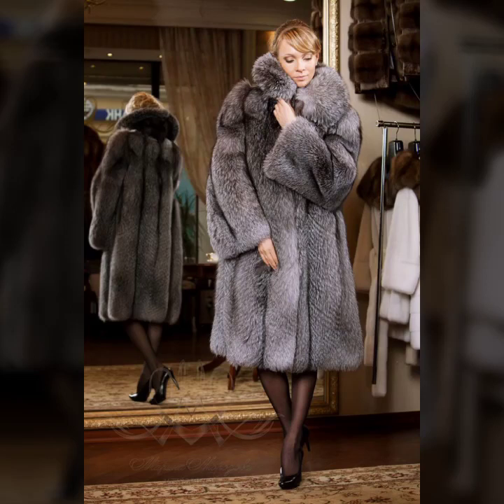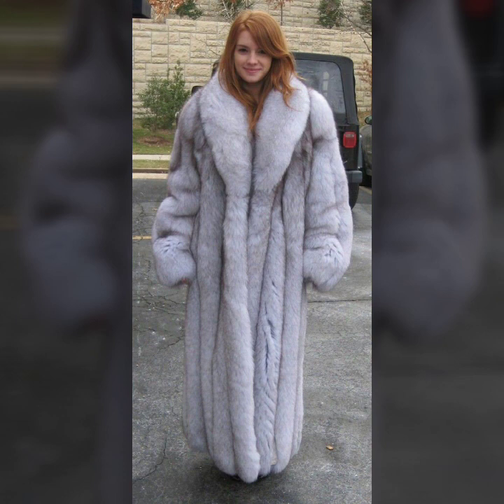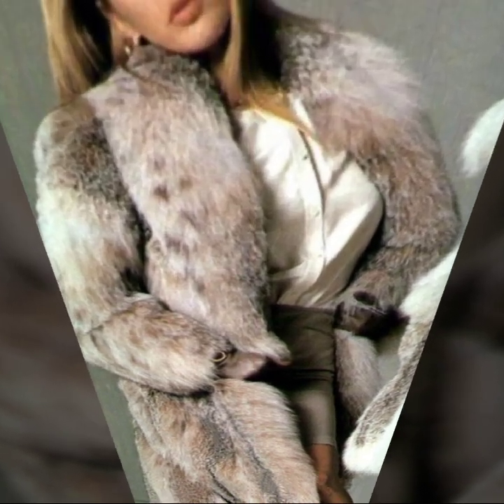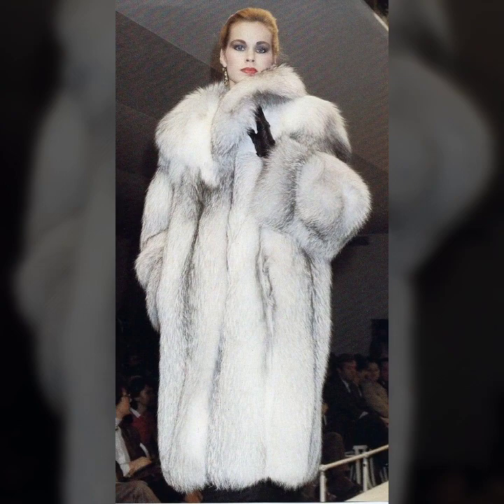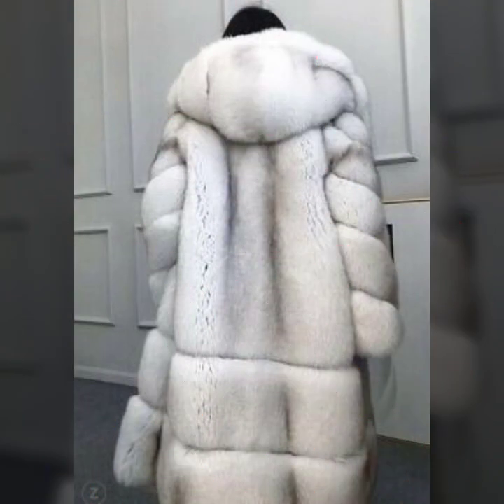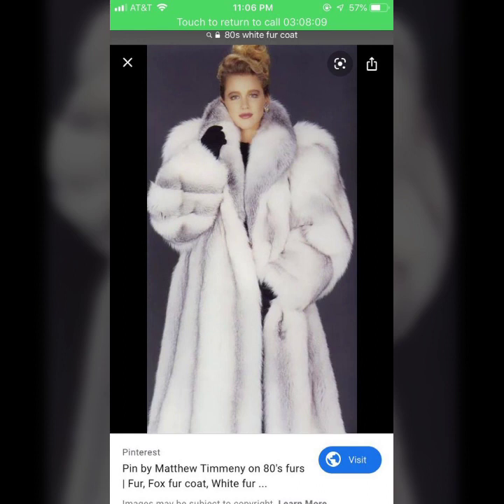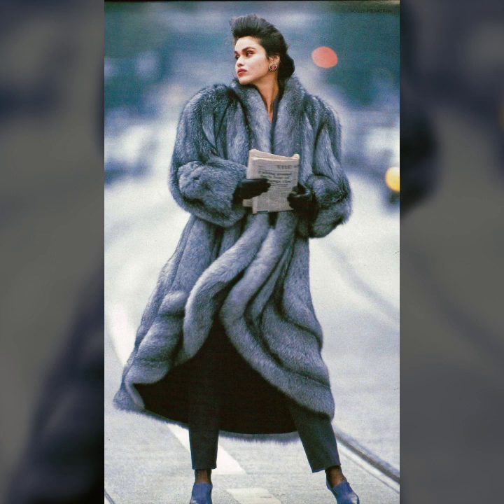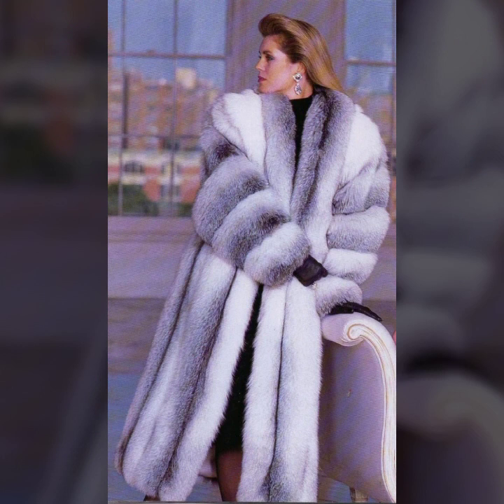Popular 30+ the best winter collection fur coat for girls#winter dress fur coat